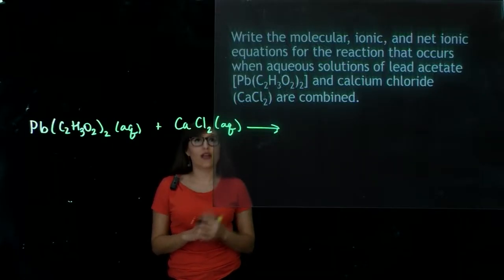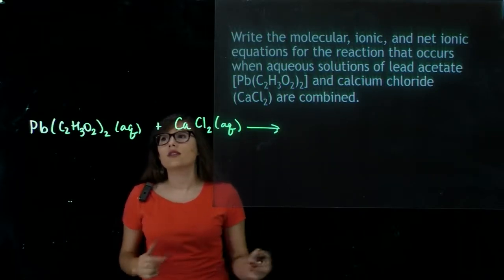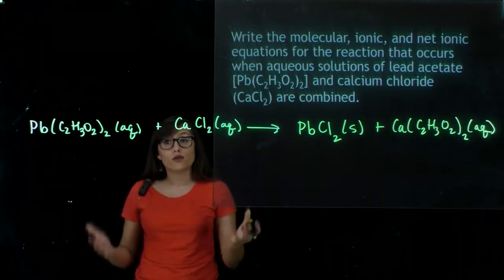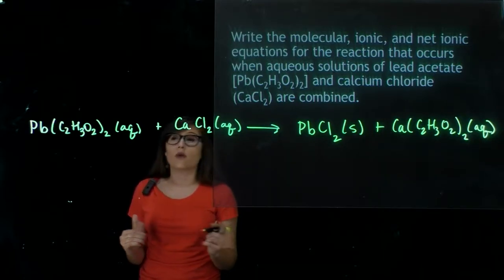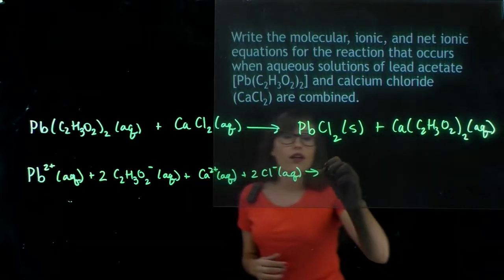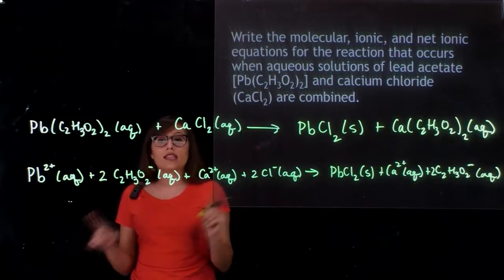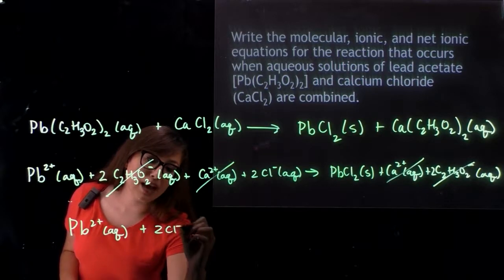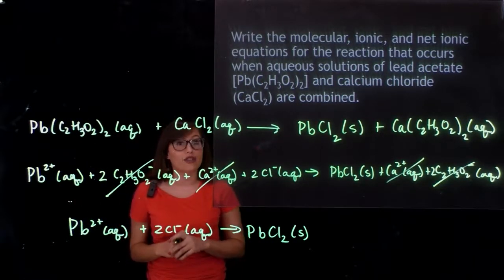Net ionic equation 1